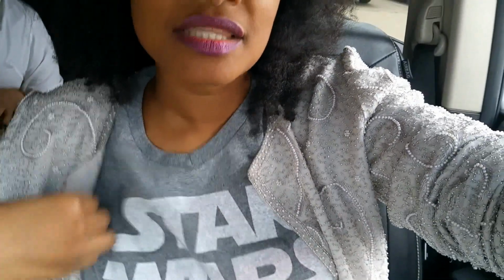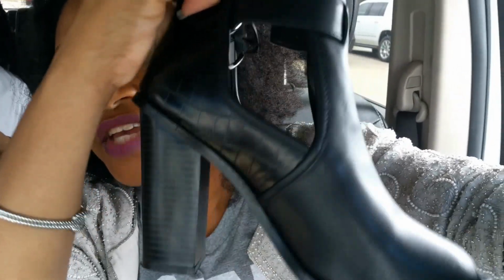BeautyCon Dallas Road Trip with my Sisters | Blueprint DIY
Hey beauty and fashion lovers!  I went to BeautyCon Dallas with my sisters a couple weeks ago.  We had a blast and I just wanted to share some footage with you.  The lines were crazy long, but we scored some fun free stuff.  We purchased the pro tickets, so that gave us even more free stuff.  Our Dallas thrifting was a bust, but we still laughed a ton.  Enjoy!

If you missed it, here's the link to my haul from the stuff I bought in Houston while they were here.

For more DIY, thrifting, hair, makeup, fashion, kids, and life stuff, follow me on other social networks.

MUSIC: “Drops of H2O" ( The Filtered Water Treatment ) by J.Lang